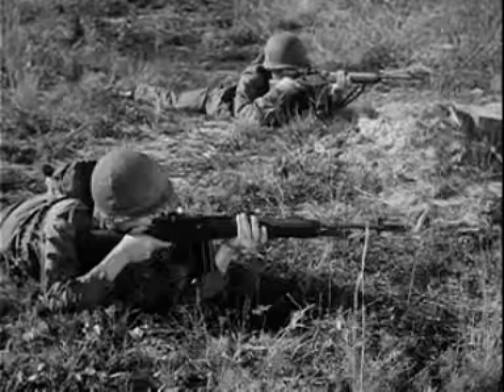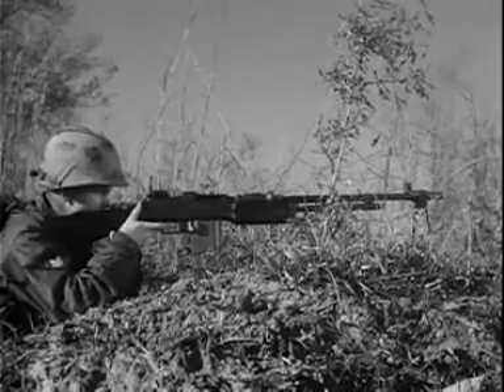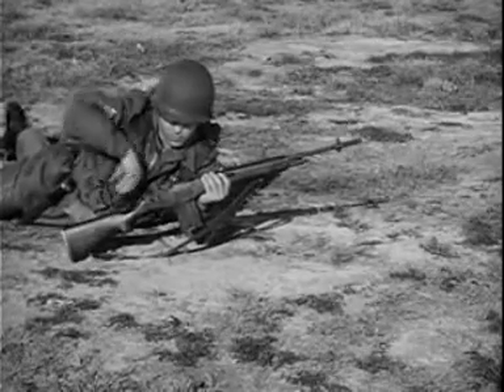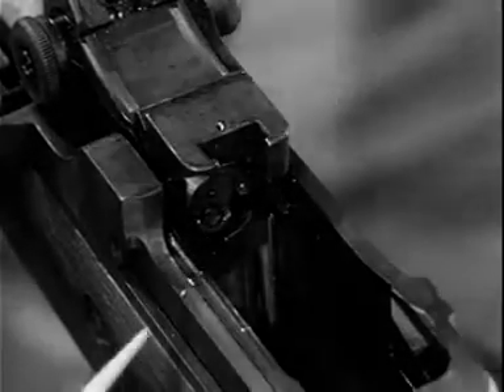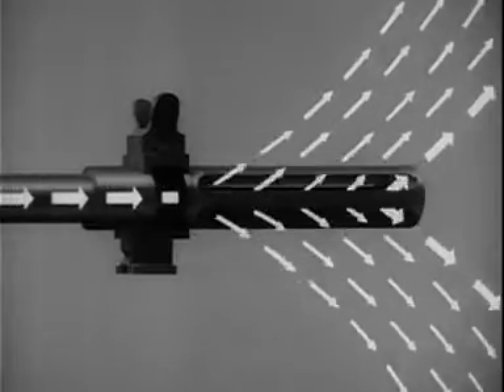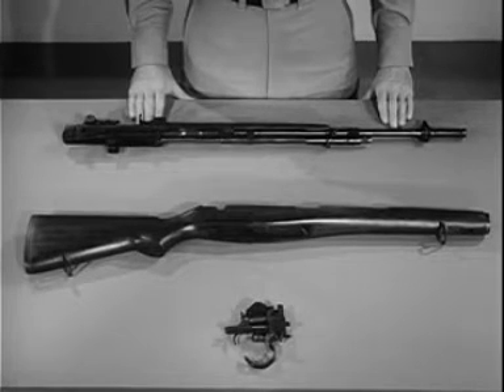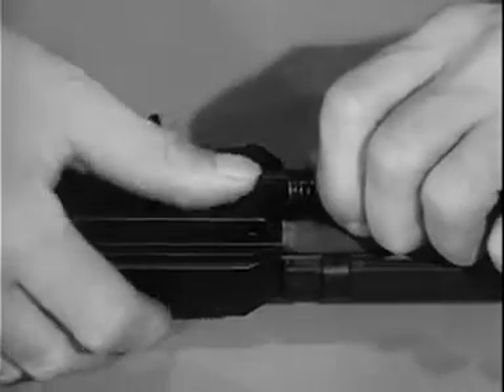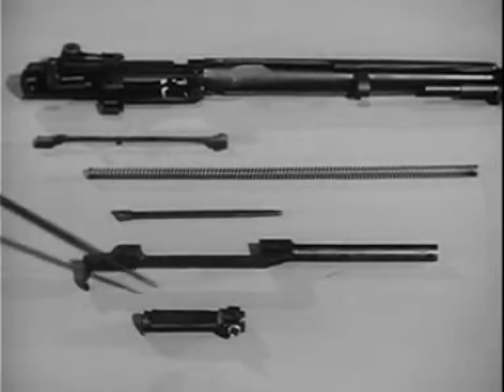M14 U.S. RIFLE, CALIBER 7.62MM - OPERATION AND CYCLE OF FUNCTIONING Part 1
(09/18/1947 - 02/28/1964). DESIGN AND CAPABILITIES - FIELD STRIPPING PROVISIONS - CYCLE OF FUNCTIONING - FEEDING, CHAMBERING, LOCKING, FIRING, ETC. - SEMIAUTOMATIC AND AUTOMATIC OPERATION.

ARC Identifier 36734 / Local Identifier 111-TF-2970

Producer: National Archives and Records Administration

Tags: M14 rifle carabine caliber 7.62 operation cycle functioning dod department army military navy design capabilities field stripping feeding chambering locking firing semi auto automatic semi-automatic operation train training US American firearm camp education shooting fire firing